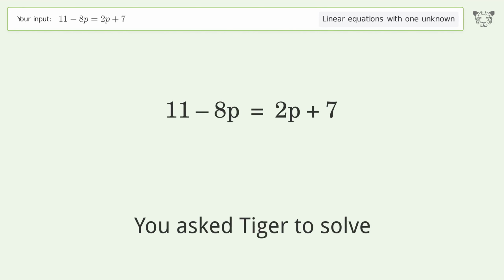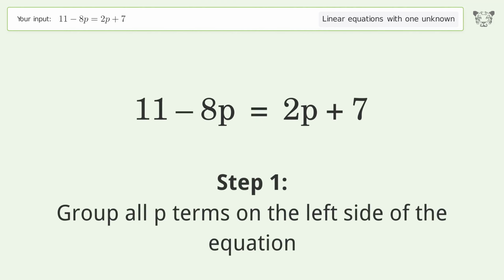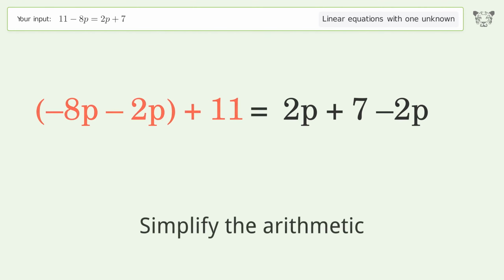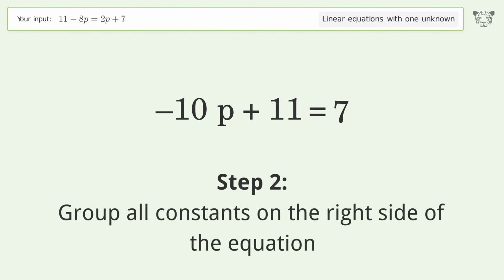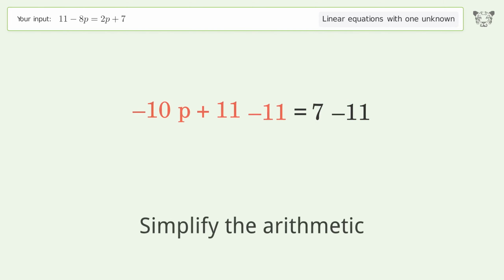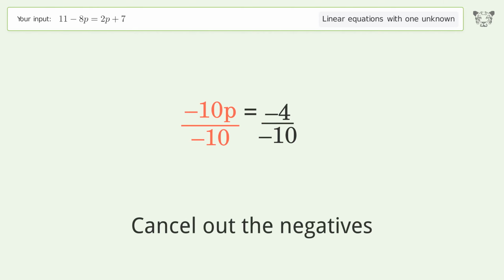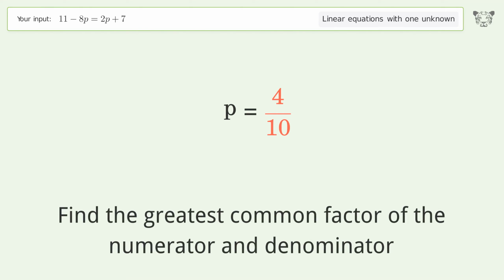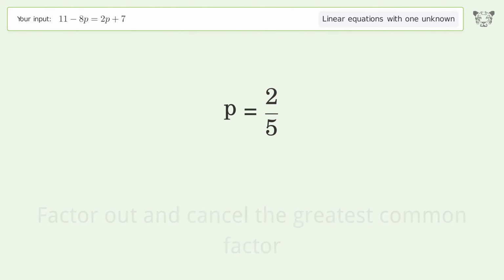Linear equation with one unknown: Solve 11-8p=2p+7 step-by-step solution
Solving 11-8p=2p+7 using the linear equation with one unknown solver

for a step-by-step and more tips and tricks for dealing with linear equations with one unknown.